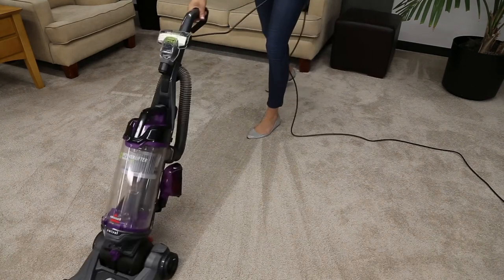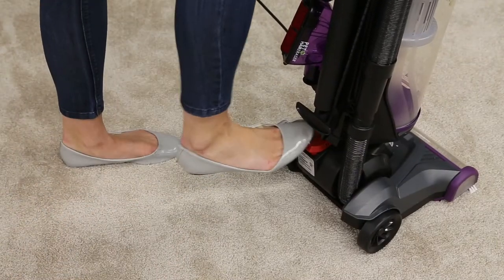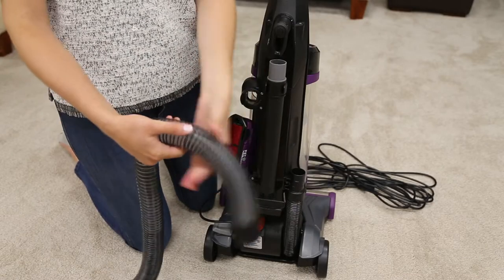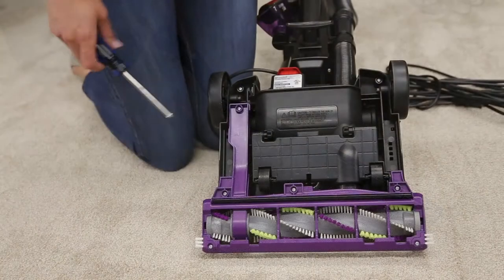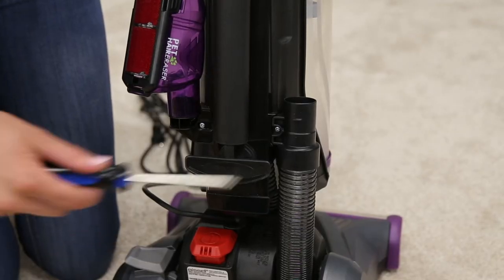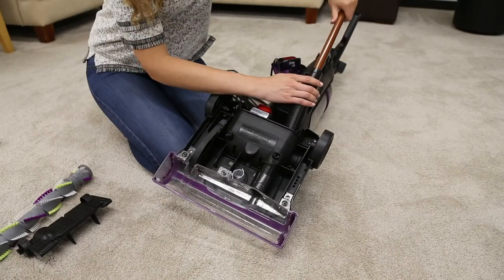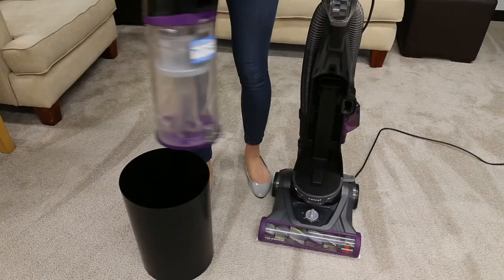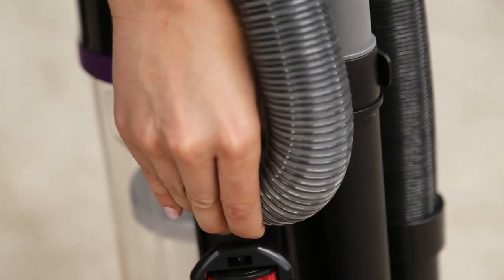How to Fix the Suction on Your BISSELL® Powerlifter™ Swivel Pet Vacuum Cleaner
This video is a step-by-step guide to fixing any suction troubles with your Powerlifter Swivel Pet vacuum.

Just as its name suggests, the Powerlifter™ Swivel Pet has Swivel Steering that gets around and under furniture and other obstacles in your home. Pair that with Edge-to-Edge cleaning capabilities and you can clean with confidence that you’re getting more with each pass – giving you a new outlook on convenient cleaning.